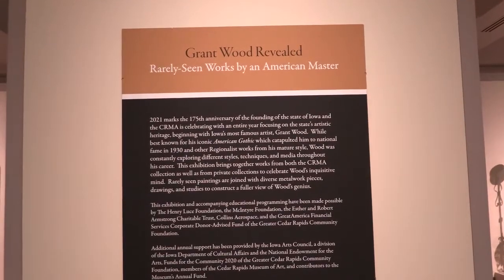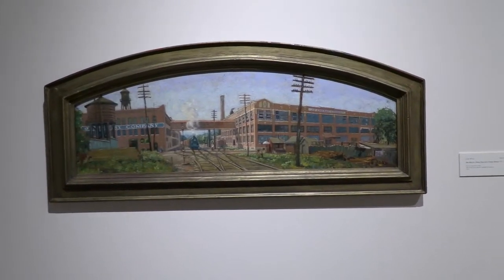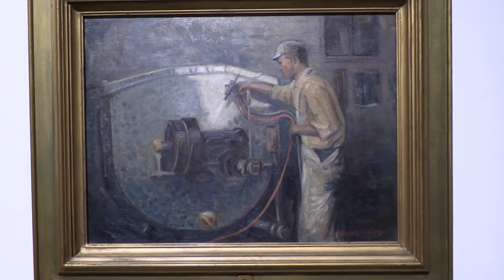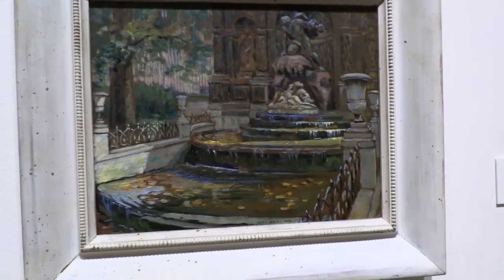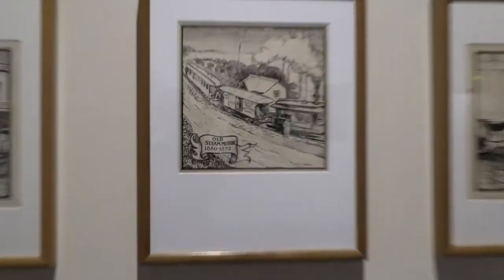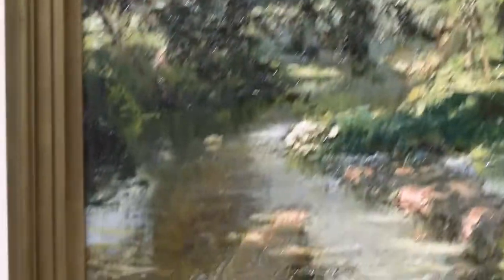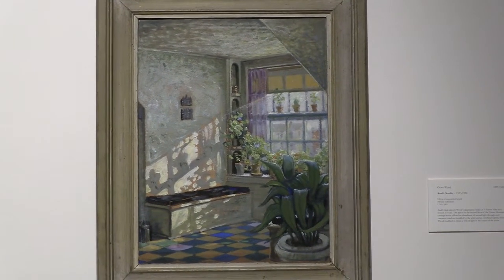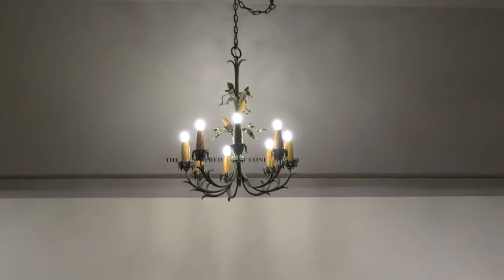Art Bites, "Grant Wood Revealed: Rarely-Seen Works by an American Master"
An overview of the Cedar Rapids Museum of Art's exhibition, "Grant Wood Revealed: Rarely-Seen Works by an American Master" Associate Kate Kunau takes us for a walk around the exhibition.